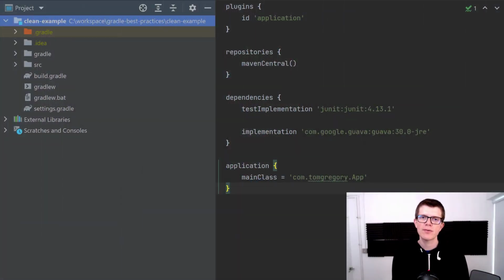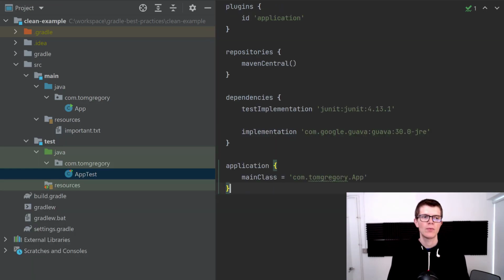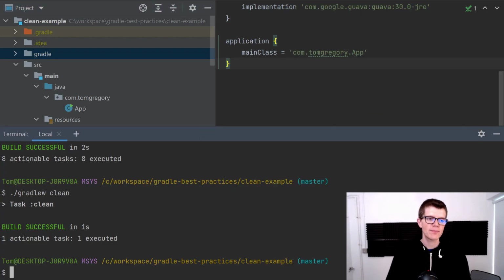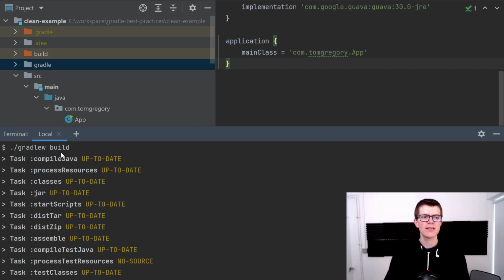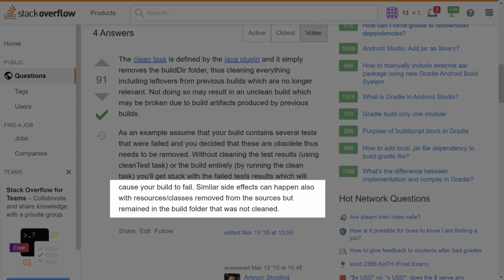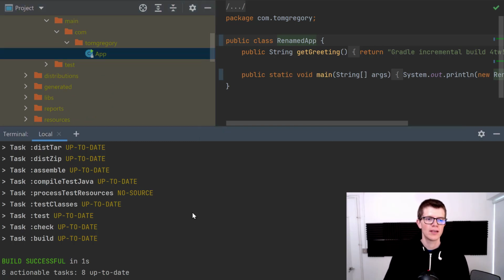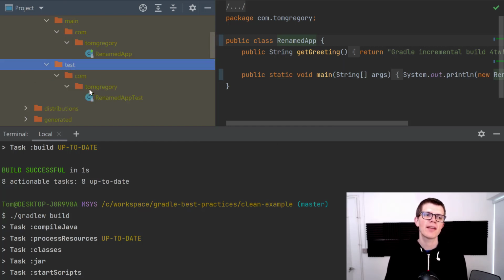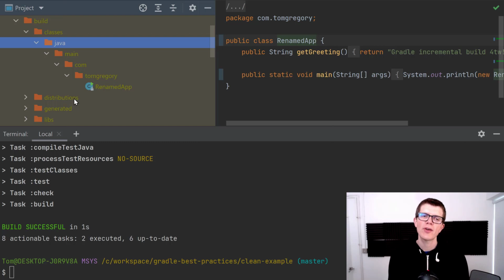Stop cleaning your project (Gradle best practice tip #6}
Don't fall into the common Gradle productivity pitfall of running the clean task before you run a build. Learn how you can ditch the clean task today.

✔️discover why people mistakenly run the clean task
✔️learn to save time with Gradle's incremental build feature
✔️see how Gradle cleans up stale outputs automatically

This is #6 of 30 Gradle best practice tips.